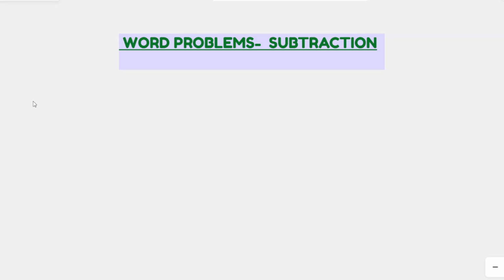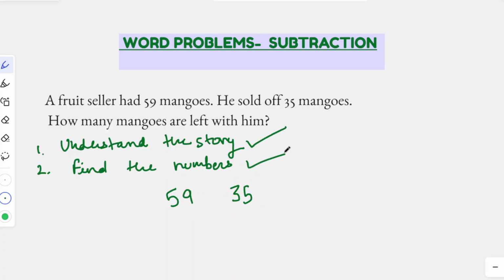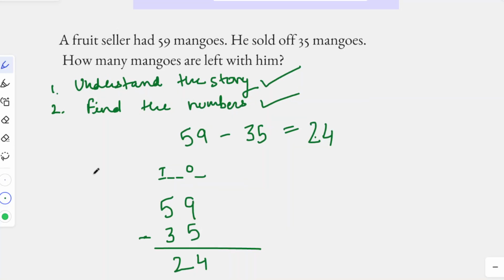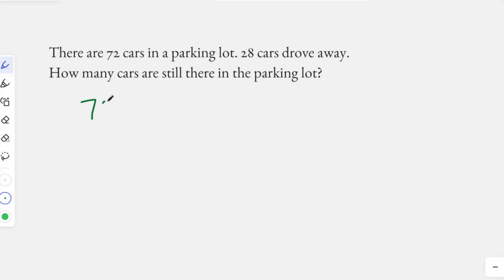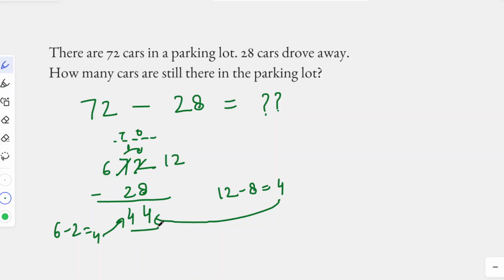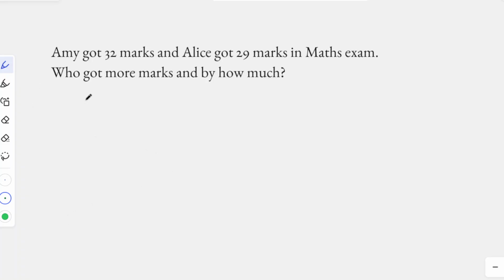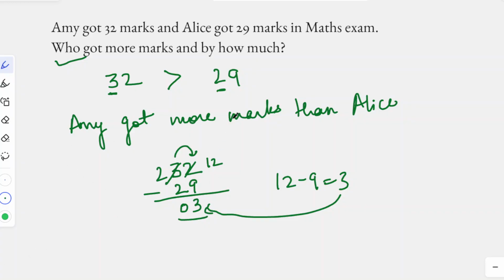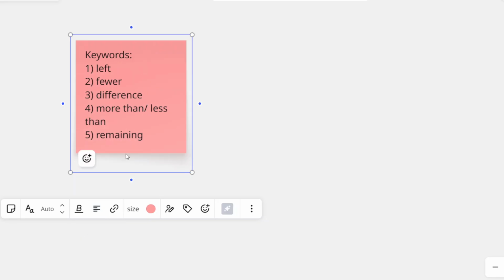How to Solve Subtraction Word Problems | Step-by-Step | Grade 2 Maths | Grade 3 Maths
Learn how to solve subtraction word problems step by step in this easy Maths lesson for kids.
In this video, students will learn how to identify subtraction clues, choose the correct operation, and solve word problems with and without borrowing (regrouping).

This lesson is designed to help children build confidence and improve their understanding of subtraction in a simple and engaging way.